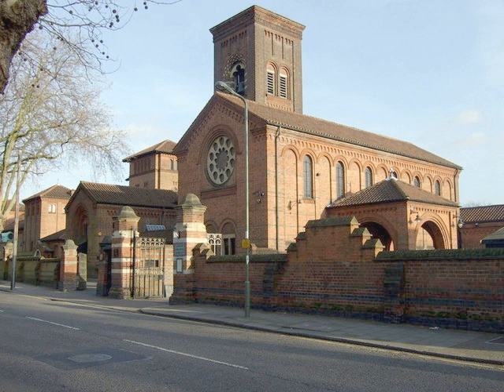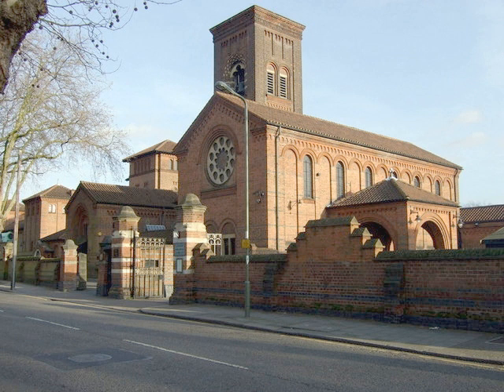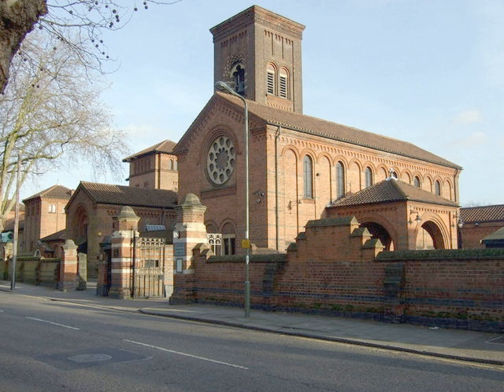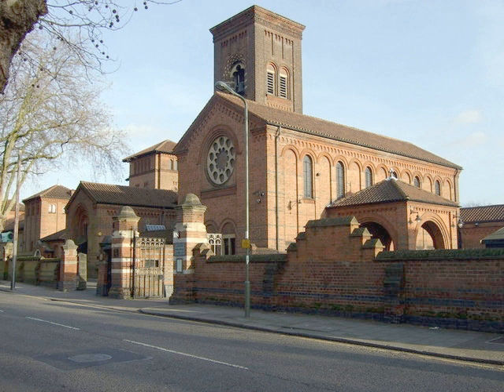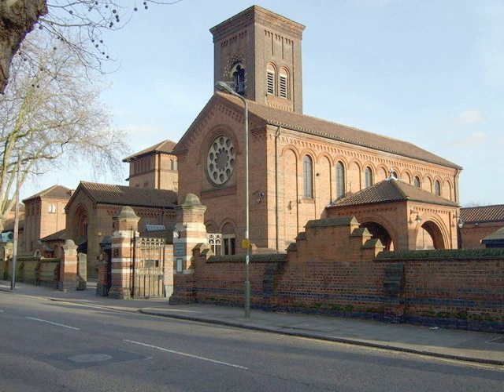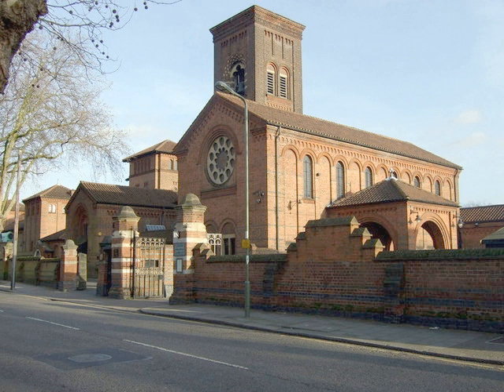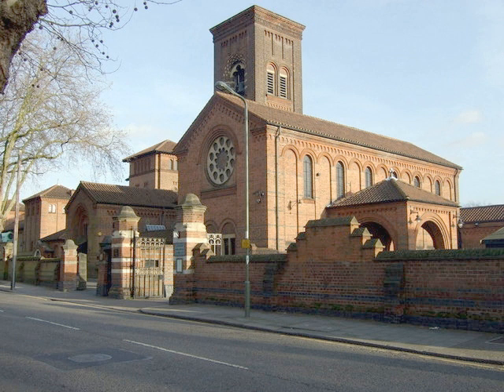Golders Green Crematorium | Wikipedia audio article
00:00:59 1 History
00:04:36 2 Notable monuments
00:05:15 3 Visiting
00:05:45 4 Notable cremations
00:05:55 4.1 Ashes at Golders Green Crematorium
00:06:10 4.2 Ashes taken elsewhere after cremation

- Socrates

SUMMARY
Golders Green Crematorium and Mausoleum was the first crematorium to be opened in London, and one of the oldest crematoria in Britain. The land for the crematorium was purchased in 1900, costing £6,000, and the crematorium was opened in 1902 by Sir Henry Thompson.Golders Green Crematorium, as it is usually called, is in Hoop Lane, off Finchley Road, Golders Green, London NW11, ten minutes' walk from Golders Green Underground station. It is directly opposite the Golders Green Jewish Cemetery (Golders Green is an area with a large Jewish population). The crematorium is secular, accepts all faiths and non-believers; clients may arrange their own type of service or remembrance event and choose whatever music they wish.The crematorium gardens are listed at Grade I in the National Register of Historic Parks and Gardens.